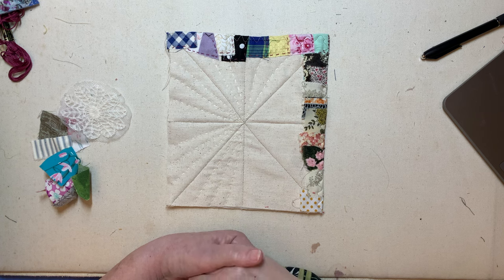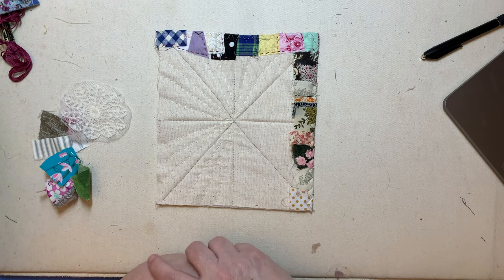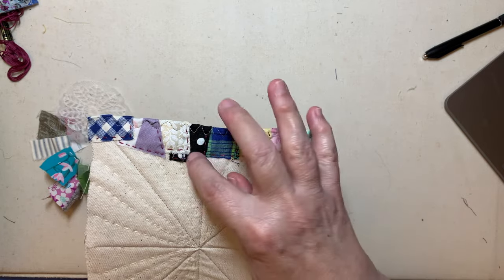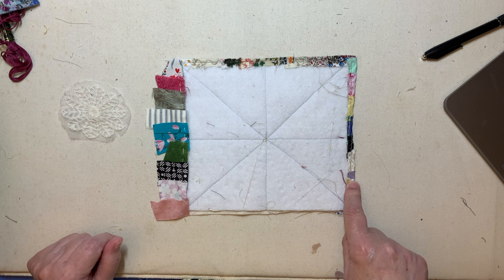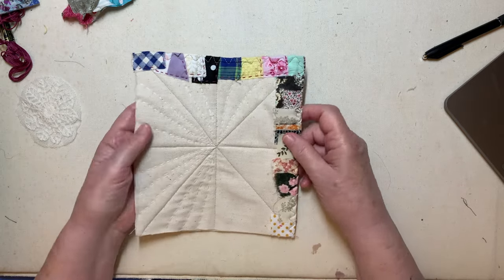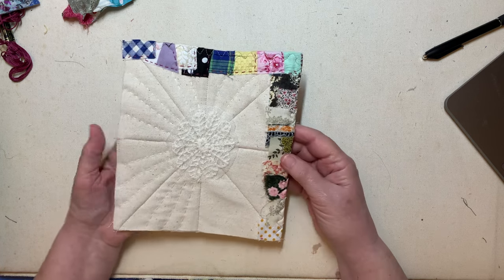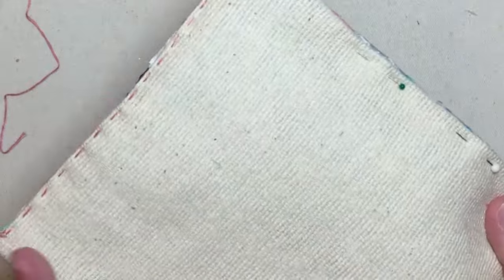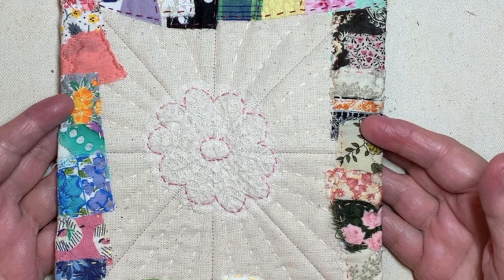How to Make Binding Using Snippet Scraps - A Fun Way to Bind Small Quilts, Mats, and Art Projects.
I love the way this snippet binding gives a new look to small qults and art projects. Another way to utilize fabric scraps.
The Current Selection of Completed Fiber Art Pieces For Sale

HAPPY MAIL: If you'd like to send me some bits and pieces of textiles to incorporate into one of my projects, you can contact me at and we'll work out the details. Thank you!